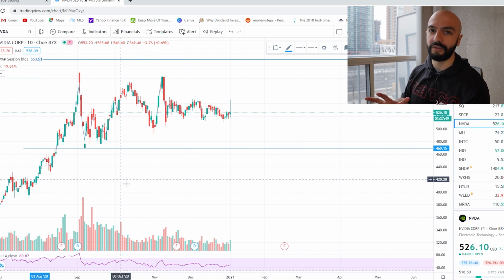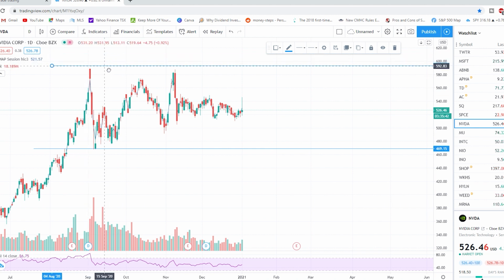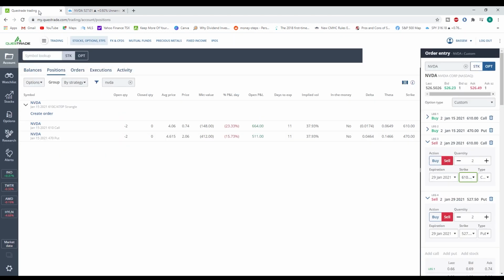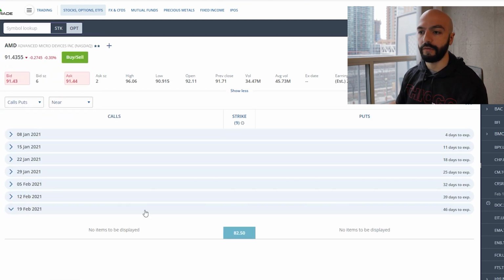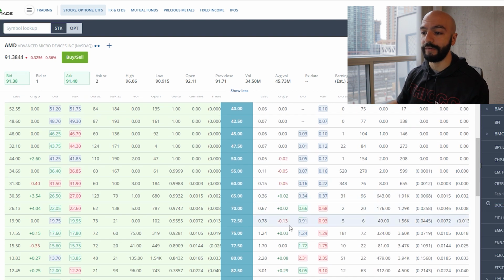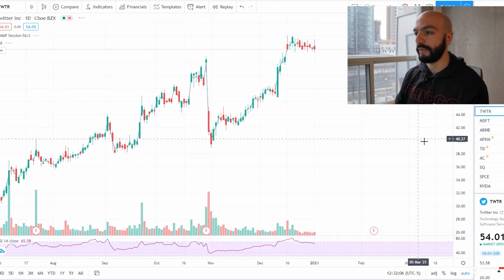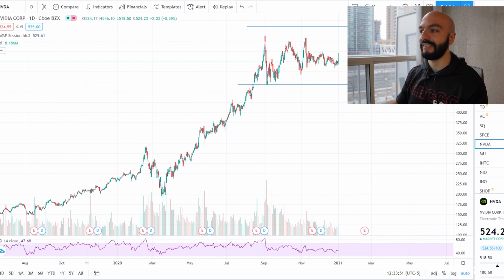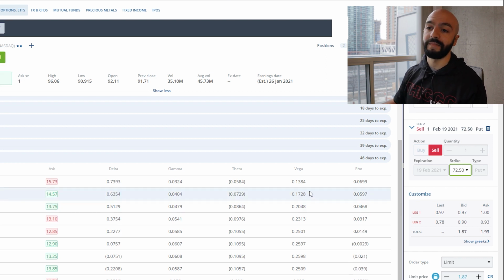How To Implement The Strangle Strategy | Option Income | Live Trading #27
Welcome back to episode 27 of my live trading series, where I break down how I choose strangles around the options/stocks I trade. This has been requested at least 10x over the past week or so, I figured it was time, but before we get started, note this is an intermediate option strategy, please familiarize yourself with the basics of what calls and puts are. I learned everything about strangles from Tastytrade, I've included a few snippets in the video of Tastytrade's videos you might want to check out. Let me know if you have any questions.